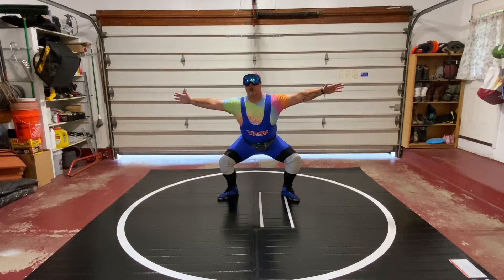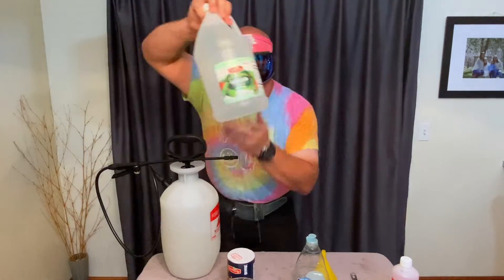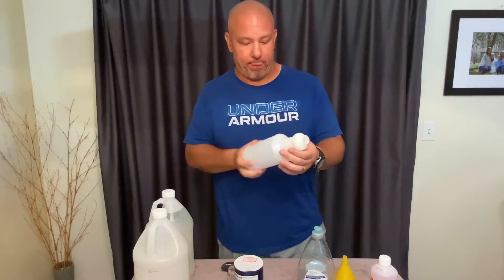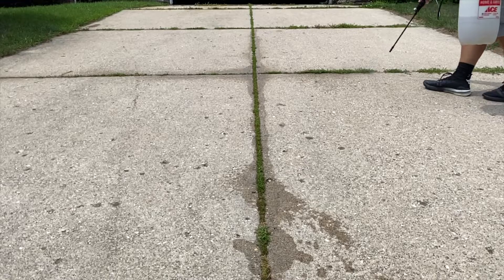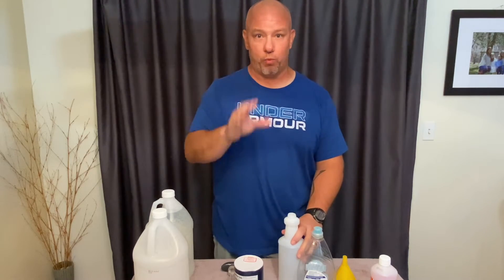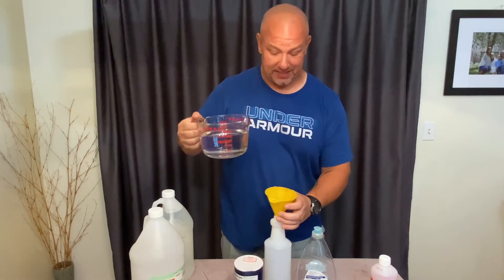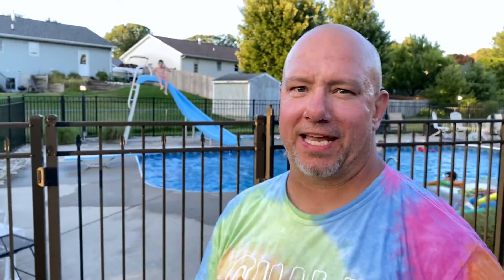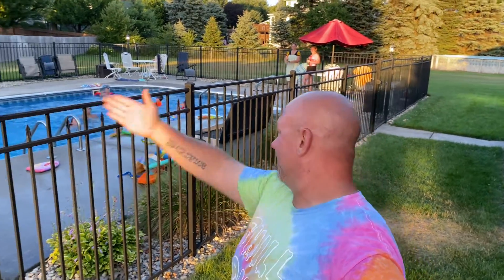How to Make DIY Homemade Weed Killer That Works!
This isn't the regular vinegar and salt style DIY weed killer that you see all over YouTube. We have a special ingredient with a kick!

I have to give credit to the Chemistry Cachet for the original recipe. I modified it a little to scale up.

Chemistry Cachet original recipe:
* 3 cups distilled white vinegar
* 3/4 cup regular iodized table salt
* 2 tsp BLUE Dawn dish soap
* 3 tsp liquid arthritis rub (Dr. Fred Summit with Capsicum and Methyl Salicylate)

Scaled up gallon size recipe:
* 1 gallon distilled white vinegar
* 2 cups regular iodized table salt (the original recipe scaled up calls for 4 cups of salt)
* 3 tbsp BLUE Dawn dish soap
* 5 tbsp liquid arthritis rub (Dr. Fred Summit with Capsicum and Methyl Salicylate)

DO'S & DONT'S
* Don't use it where you want to grow other things
    * The salt will sterilize your soil
    * If you want to use this in soil, you can substitute the salt with orange oil.
* Don't use it to kill weeds in your grass
* Don't let it spill on your husbands beautiful lawn
* Best used to kill weeds in the sidewalk, driveway, in rock beds, and in kids play areas.

* Vinegar dehydrates the roots
* Regular table salt slowly kills the roots of the weeds (most of the time)
    * Use a spray bottle or sprayer you are okay with throwing away because the salt will eat at the rubber seals.
* BLUE Dawn dish soap is the surfactant
* SPECIAL INGREDIENT – Arthritis penetrating heat rub (this definitely kills the root of the weed)
    * Capsicum and methyl salicylate are the ingredients you are looking for in the rub.
        * Capsicum comes from peppers – it provides that heat feeling in rubs.
        * Methyl Salicylate – wintergreen oil – it gives that icy hot burn.
        * Intensifies the reaction and works better on thick hearty weeds.
* Works best on sunny hot or warm days.
* Weeds should disintegrate in about 5-7 days.